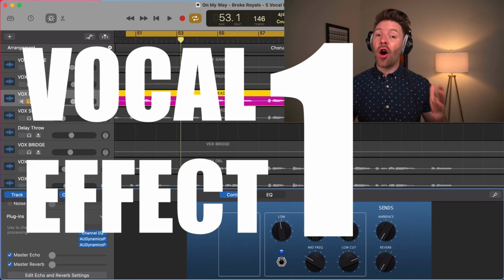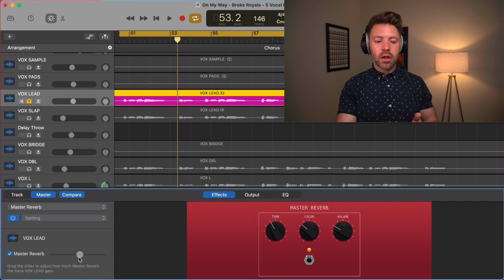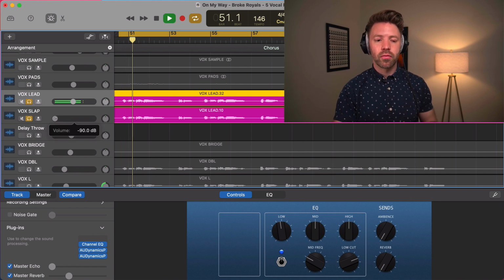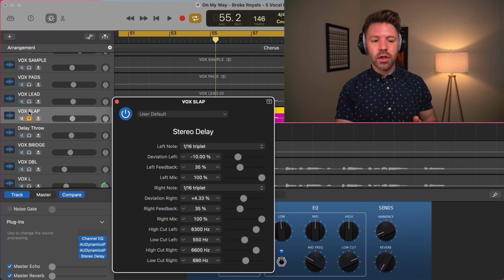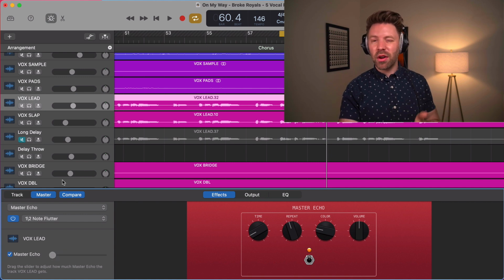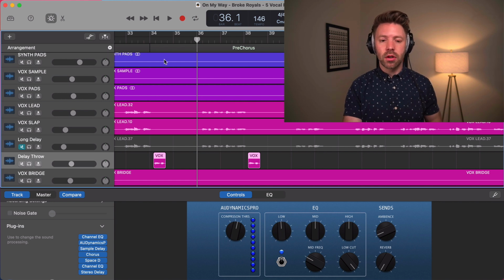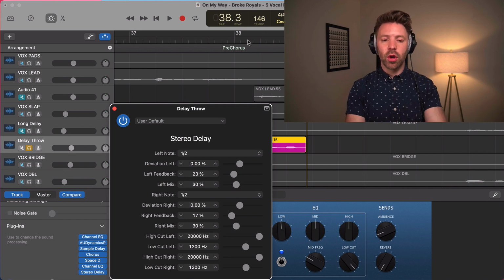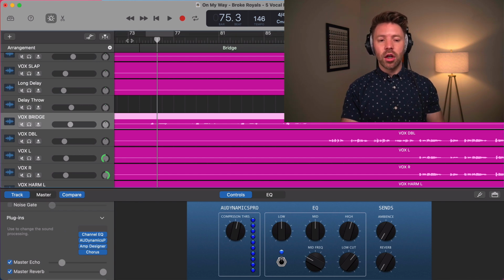TOP 5 Vocal Effects in GarageBand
If you want clean, professional sounding vocals in GarageBand, you need to know these 5 vocal effects!